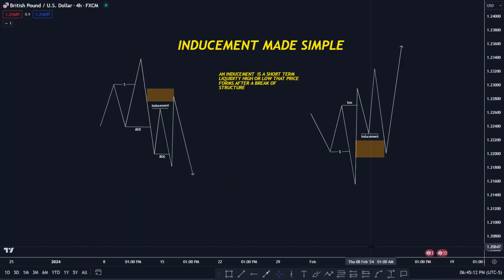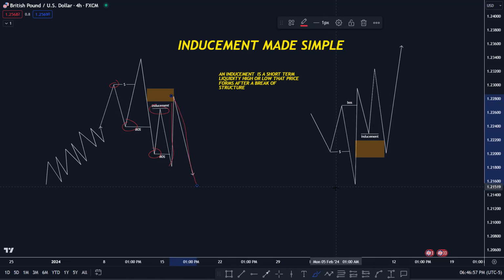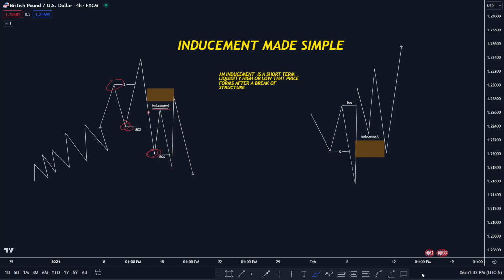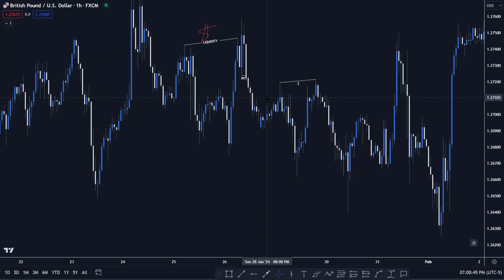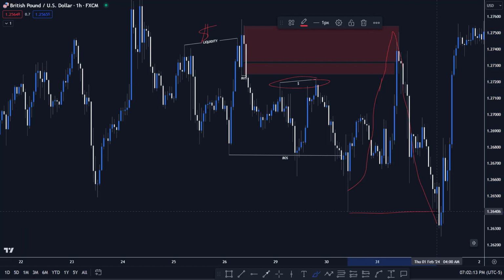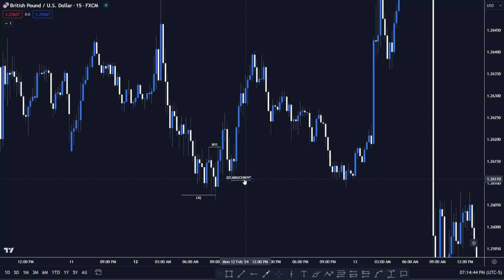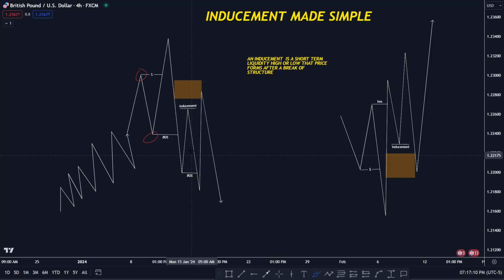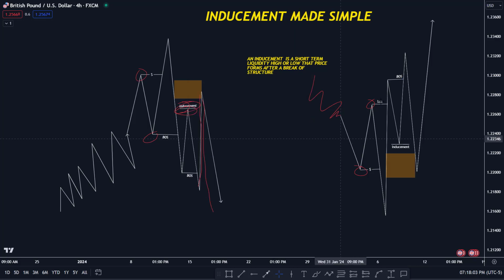Liquidity Inducement Theory | Smart Money ICT Concepts